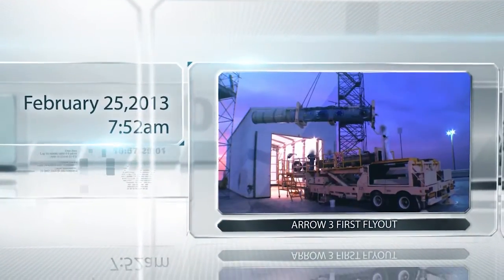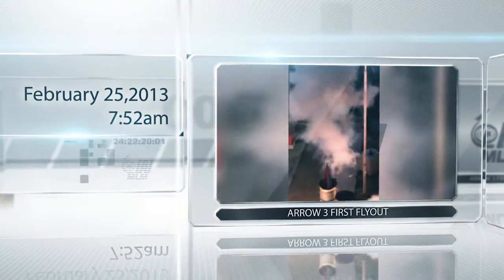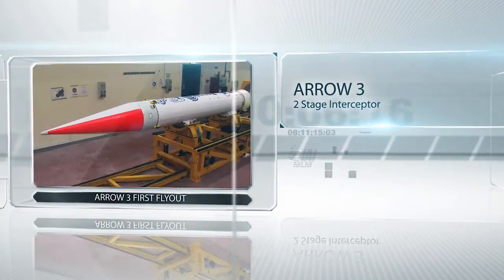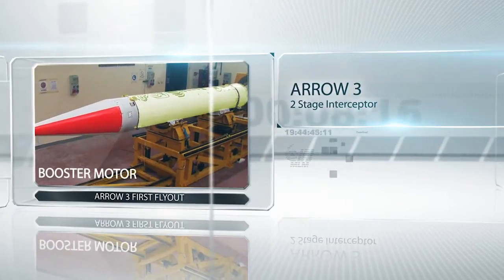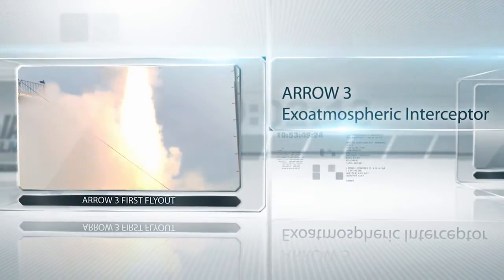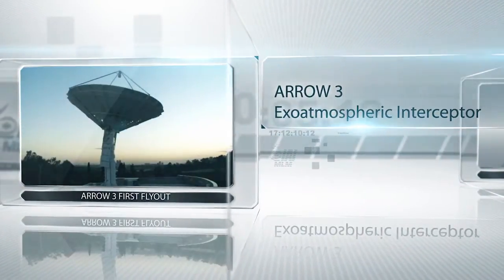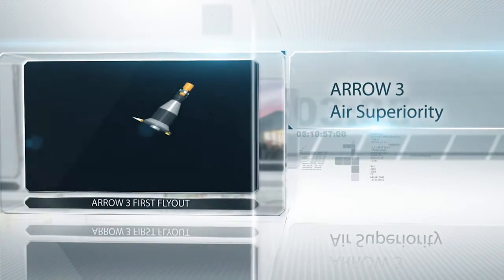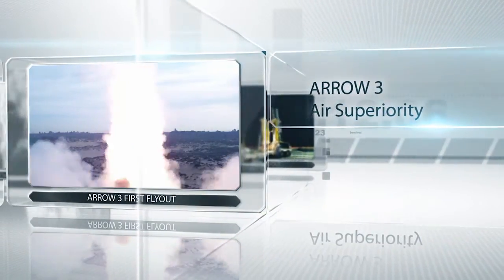How Our Superior Anti Ballistic Missle System Works : Discover Arrow 3 | IAI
Explore the cutting-edge Arrow 3 anti-ballistic missile system! Engineered for superior defense, this system intercepts and destroys ballistic missiles, setting new standards in missile defense technology. In January 2019, IAI and IMDO, in collaboration with MDA, successfully conducted a flight test of the Arrow 3 weapon system, demonstrating its advanced capabilities. Watch IAI's ARROW 3 FIRST FLYOUT, February 25, 2013, showcasing its pioneering technology in action.
Watch the Arrow 3 in action, demonstrating its superior interception and operational capabilities. Its versatility makes it a cornerstone of modern defense strategies. Join us to learn why the Arrow 3 is the future of missile defense, chosen by top defense operators worldwide.

Marvel at the Arrow 3's precision as it neutralizes threats mid-space. It excels in long-range interception, providing consistent protection against missile attacks. Uncover the Arrow 3's operational capabilities, essential for both national and international security. Featuring advanced guidance systems and a robust design, it leads the industry in missile defense.